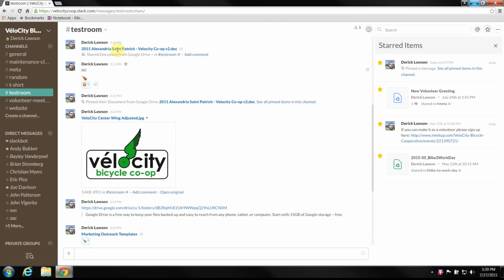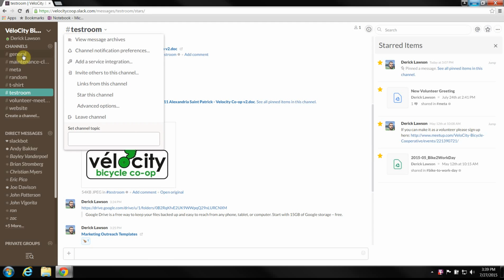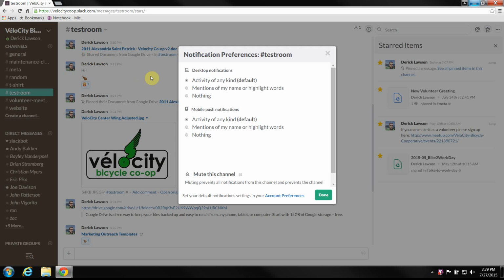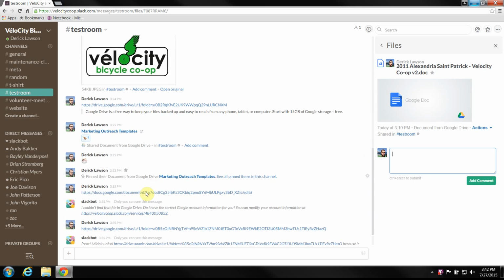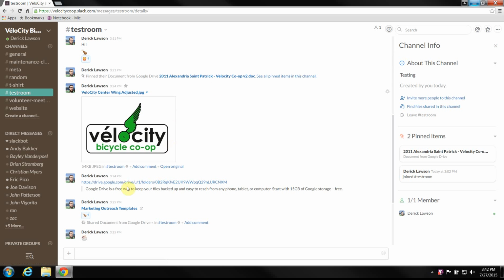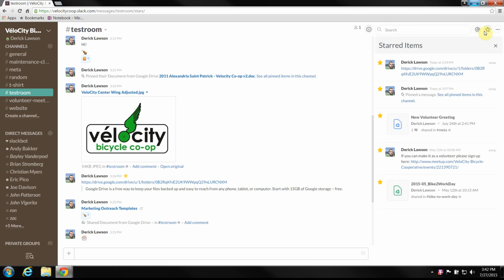How to Use Slack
Slack is a chat client that is relatively new. Here's how to use it.